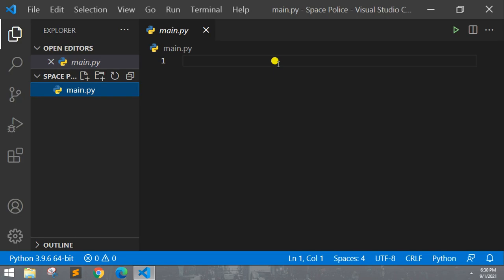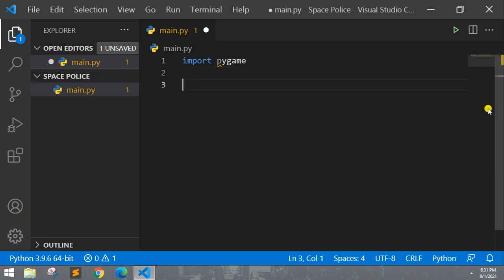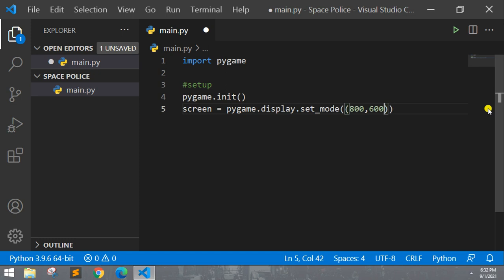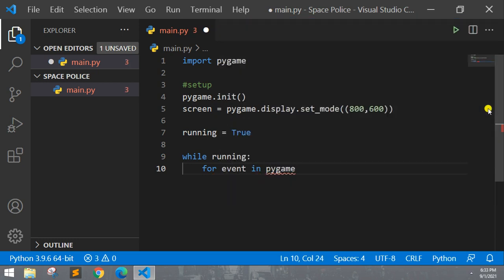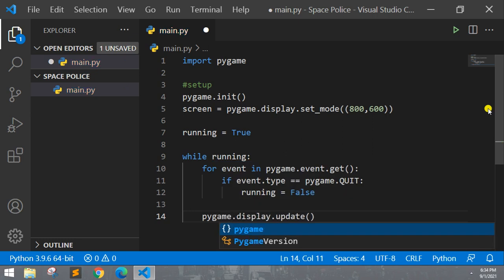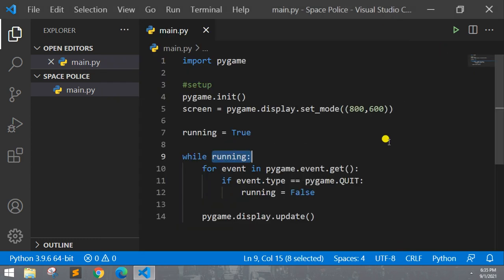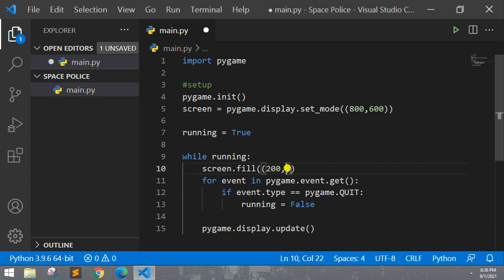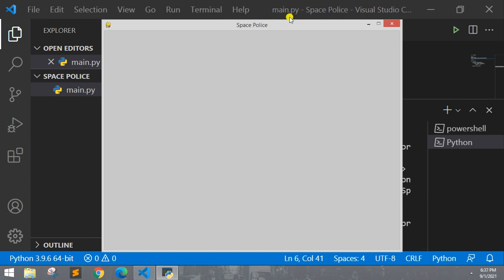Python | Creating a Game Window | Pygame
Hey I Was not able to upload videos for few days due to some reasons and right now I have brought you an awesome series of pygame so hope you will enjoy it and don't forget to do some things you know what.Till then
Keep Coding!